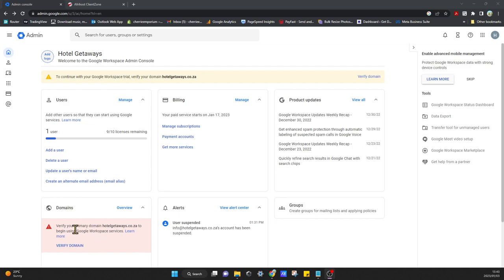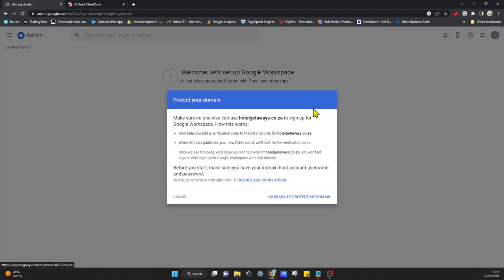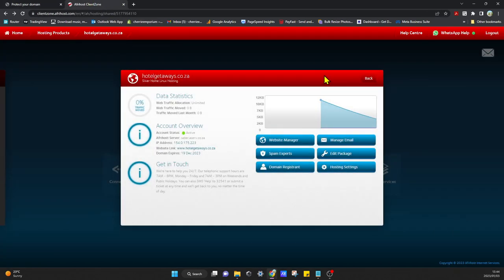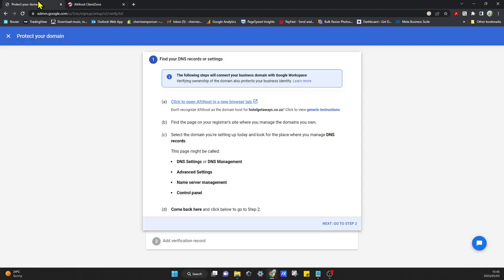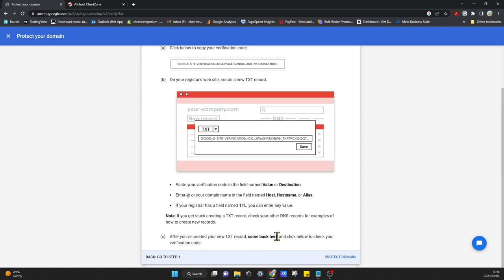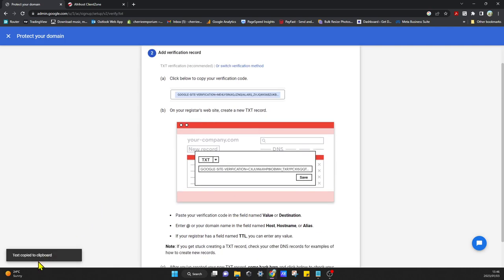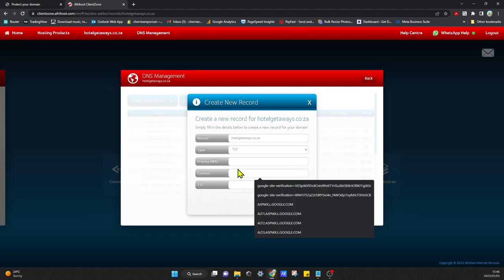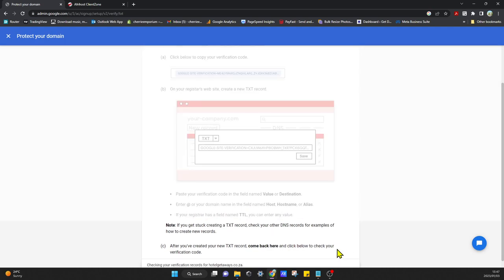How To Verify Domain In Google Workspace 2023